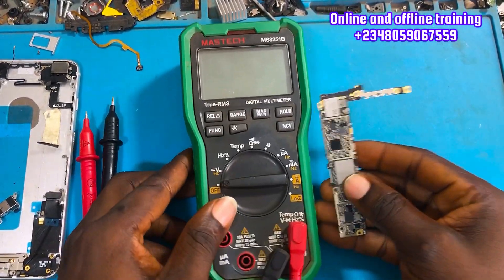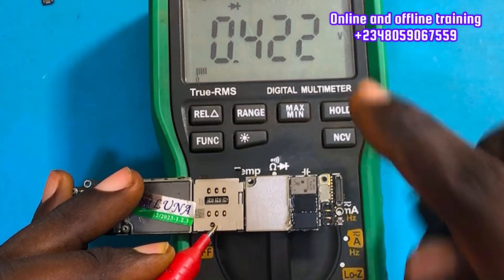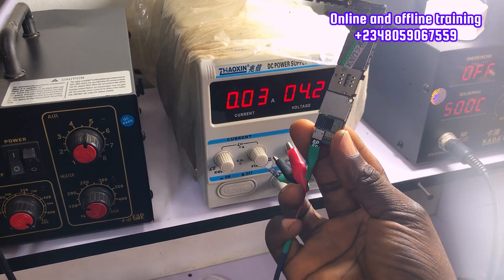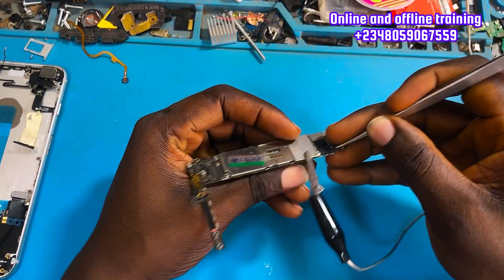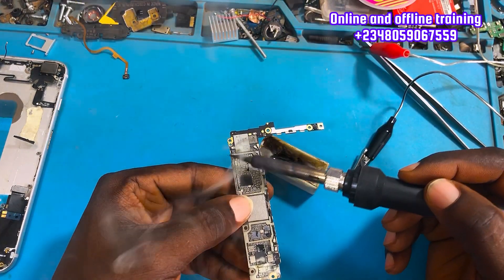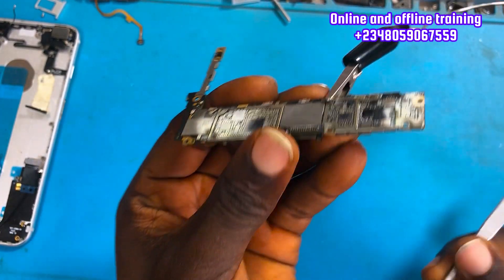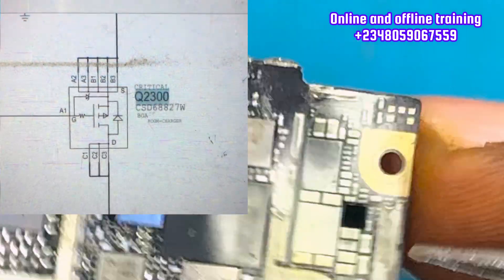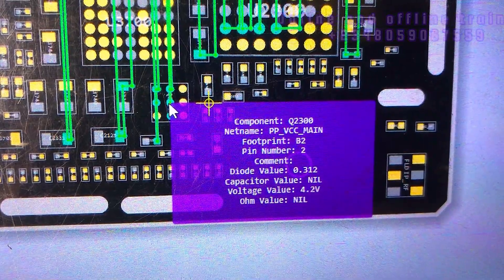Learn How To Detect Short On Mobile Phone Pcb in Just 5minutes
This video is a tutorial on how to detect Short on mobile phone pcb without the use of thermal imaging camera. In this quick and easy guide or tutorial, you will learn a step by step method to identify short circuits on mobile Pcb using the basic tools like multimeter, Dc power supply and Rosin flux. This method is very effective whether you are a beginner or an experienced technician, this video will help you save time and improve your troubleshooting skills.

Learn how to use multimeter:

Kind Regards
Mojikay Fixit.